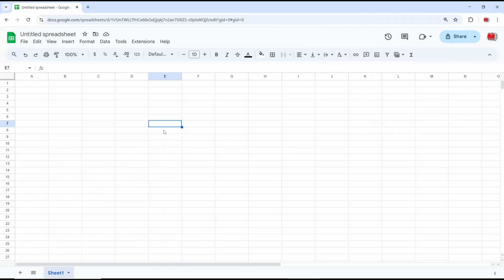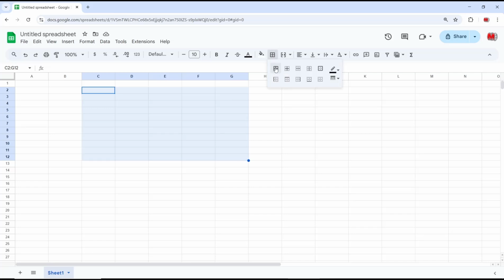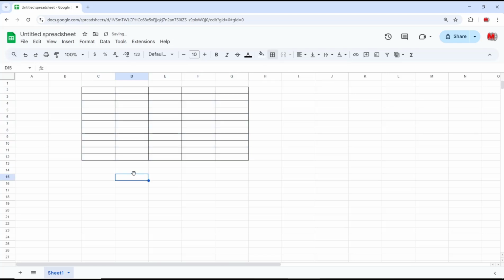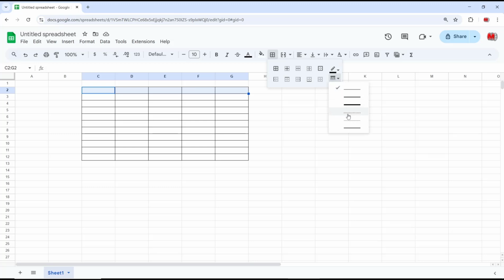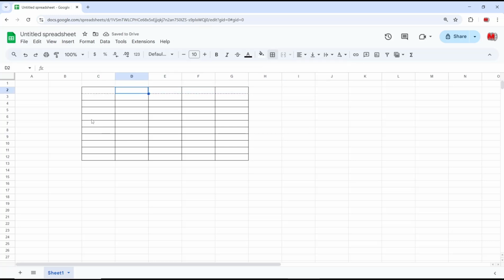Google Sheets How To Break Line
Learn how to break a line in Google Sheets and improve the readability of your data with this simple guide. Explore easy tips and tricks for better formatting.